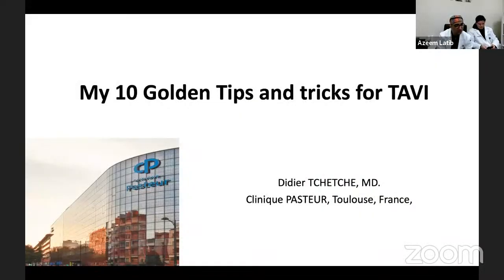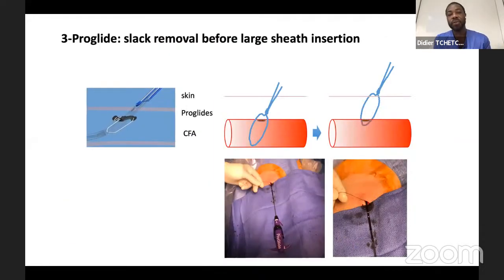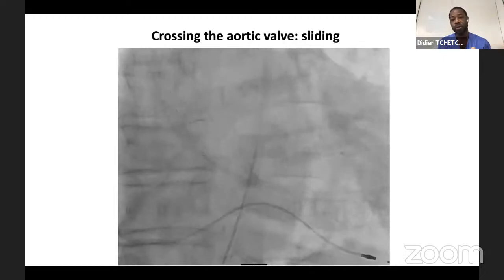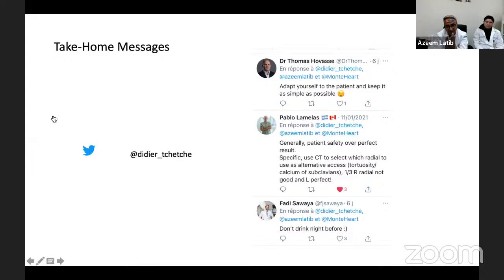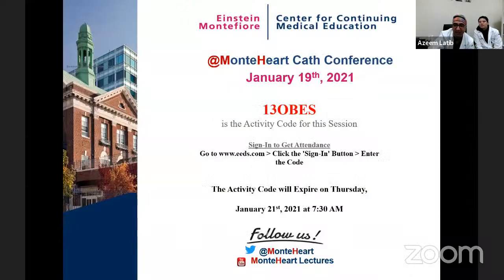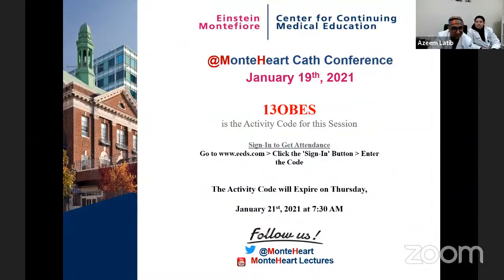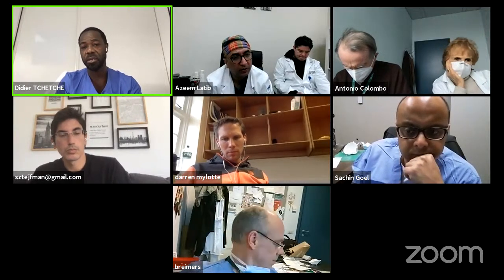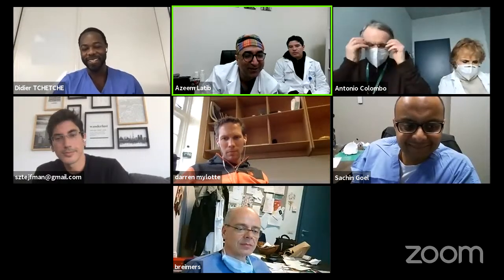My Golden Tips & Tricks for TAVI, Dr. Didier Tchetche